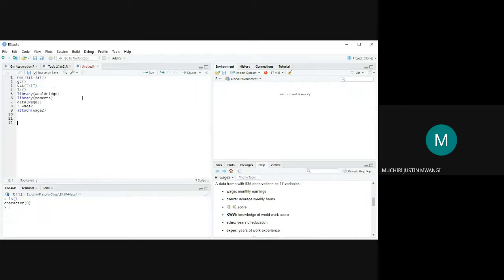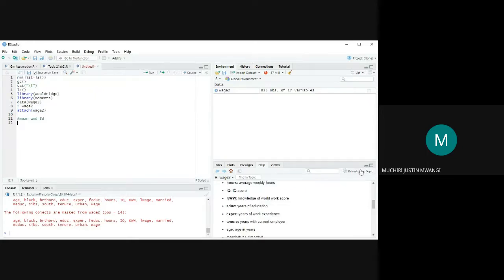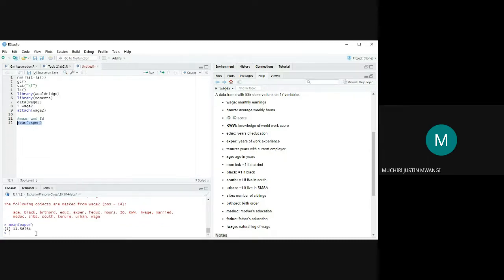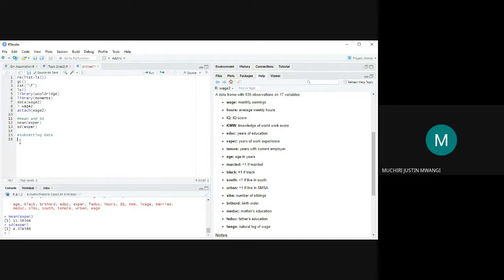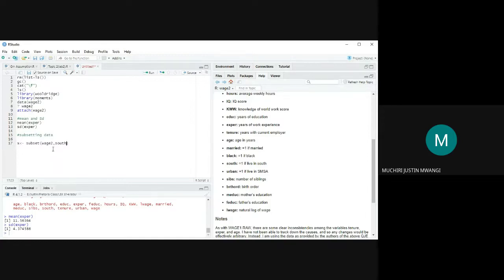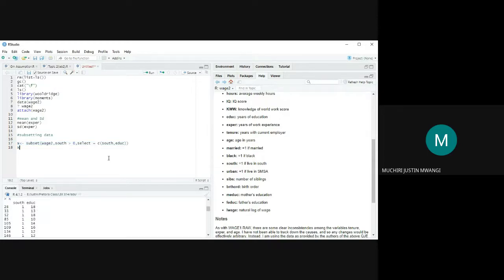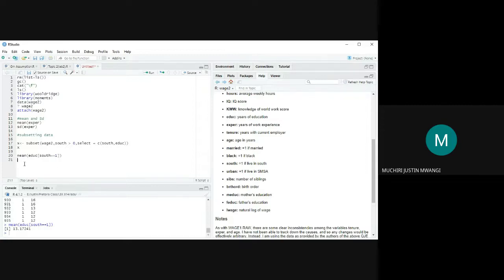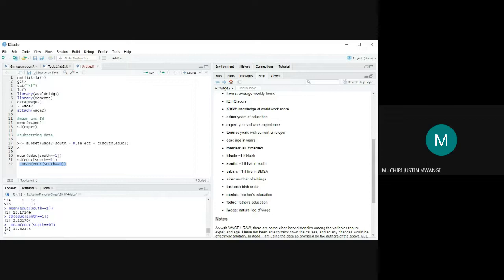How to compute various distribution e g Mean using R Programming